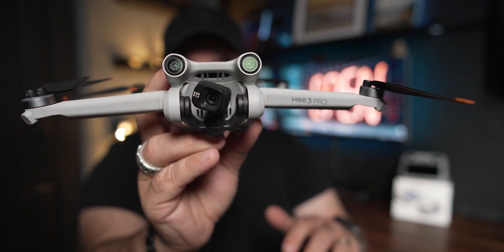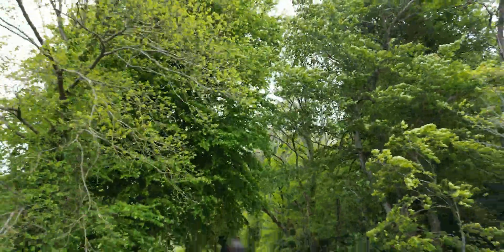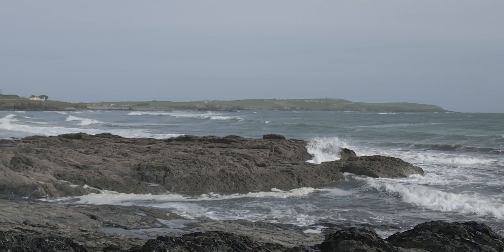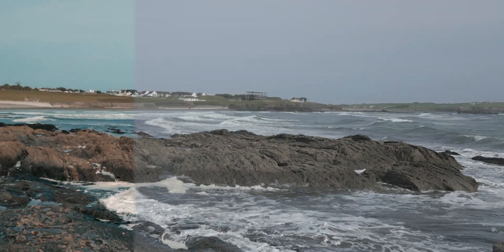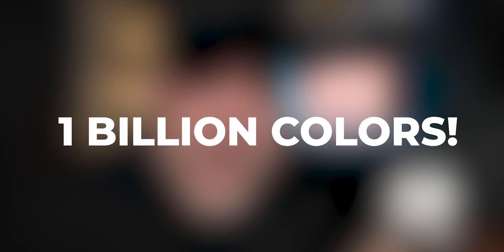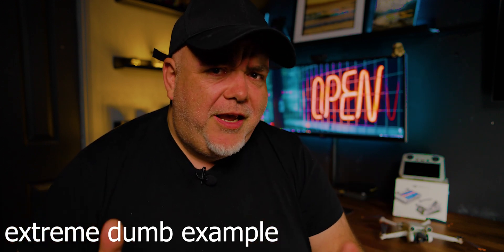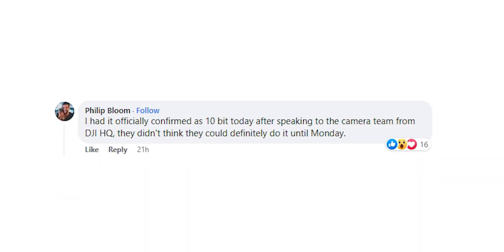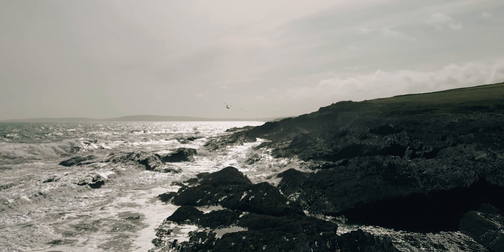Get the ABSOLUTE BEST video from the DJI Mini 3 PRO | 10 Bit Color!!!!!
This is totally official! The DJI Mini 3 Pro is capable of 10 Bit Color! But what exactly is 10 bit color and why should you absolutely use it when shooting video with the DJI Mini 3 Pro

DJI Mini 3 Pro